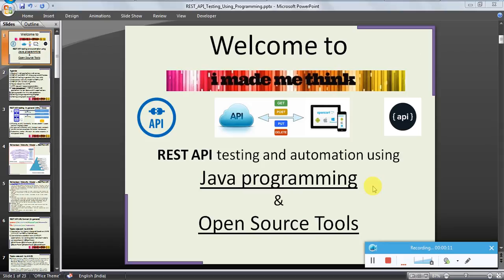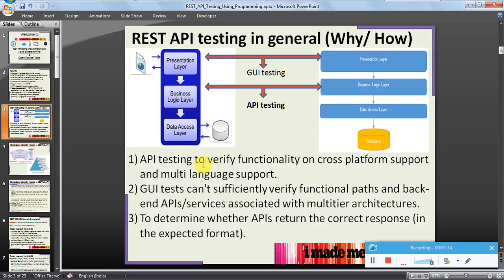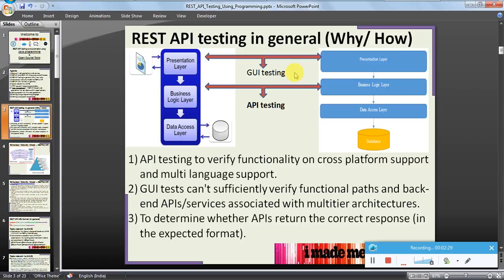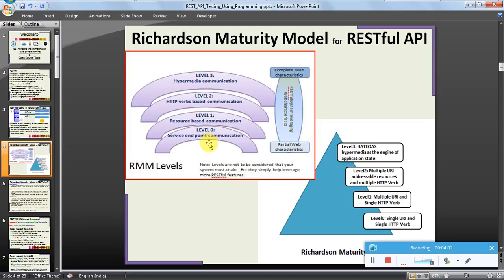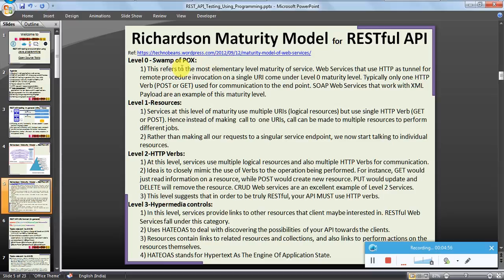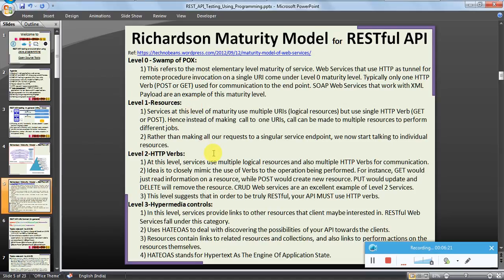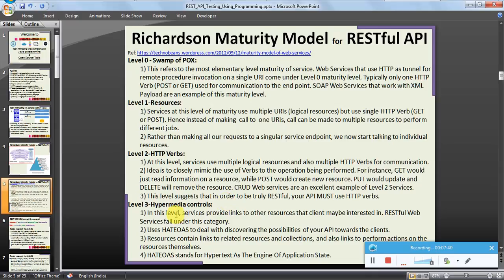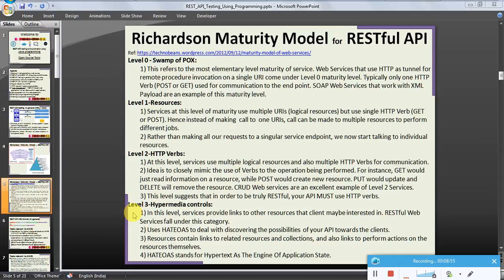REST API testing Part 4 API testing, why and how also Richardson maturity model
REST API testing general overview